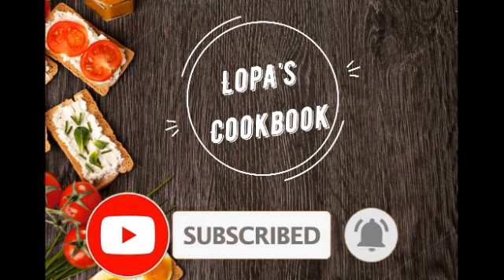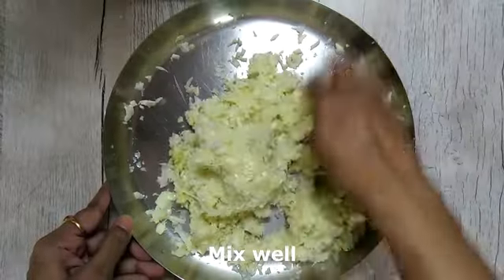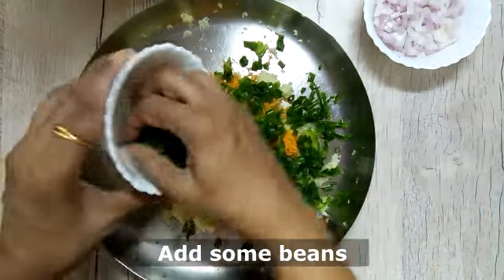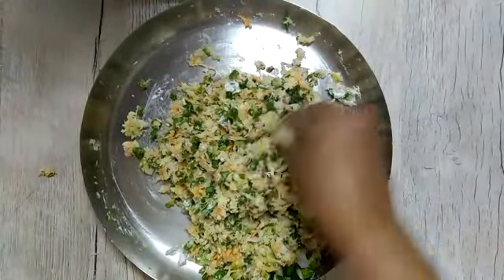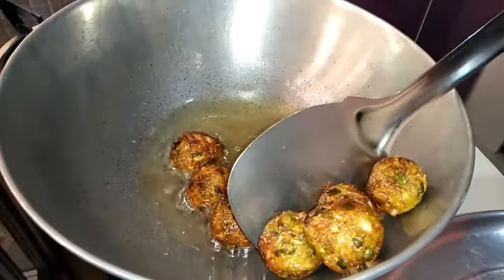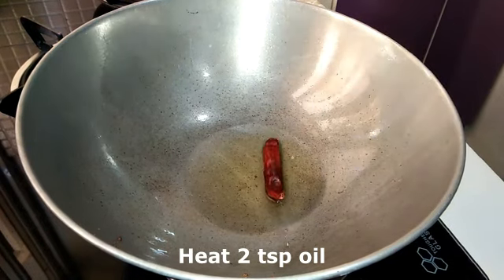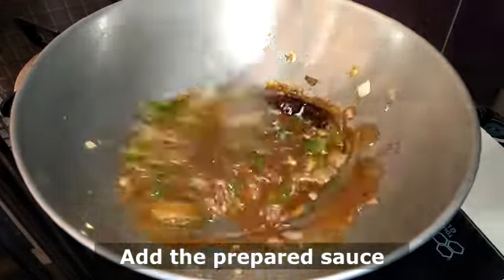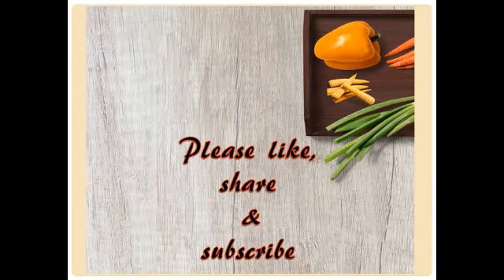How to make Veg Manchurian/ Veg Manchurian dry recipe/ Make restaurant style veg manchurian/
Today we will try making a super delicious chinese recipe Veg Manchurian.

1. Cabbage:  1/2
2. Carrot: 1
3. Capsicum: 1
4. Spring onions: 1 ½ cup
5. Onions: 2
6. Garlic: 7-8 cloves
7. Ginger paste: 2tsp
8. Soya sauce: 1 tsp
9. Chilli sauce: 1 tbsp
10. Tomato sauce : ¼ cup
11. Corn flour:  4 tsp
12. Maida: 2 tsp
13. Black pepper powder:  ¼ tsp
14. Salt:  as per taste
15. Sugar: 1 tsp
16. Dry  whole red chilli: 1
17. Oil for frying

How to prepare:

• I have taken here half cabbage which I will finely grate.
• Add 1 tsp of salt to this and mix very well. Leave it for about 30 mins.
• After 30 mins we will squeeze the grated cabbage and drain the juice out of it.
• If we skip this step, you will have to use a lot of corn flour and maida for binding. And if you add more corn flour, your vegetable balls will become rubbery.
• Add 1 cup of grated carrot, ½ cup of copped capsicum,  ½ cup of spring onions, ½ cup of chopped beans and 1 chopped onion.
• Add 1 tsp of ginger paste to the vegetables, and mix well.
• Now add ¼ tsp of black pepper powder, add 2 tsp maida or all purpose flour and 2 tsp of corn flour. Mix all the ingredients well for binding.
• If needed you can use a little more corn flour.
• I am not adding any salt here, because salt was already added to the cabbage earlier, but if you find it bland then add a little salt.
•  Now make small balls out of the mixture and keep aside.
• Heat oil in a Karai and fry the balls till golden brown from all sides.
• Fry all the baalls similarly in batches and keep aside.
• Now lets prepare the sauce. For this I have taken 2 tsp of corn flour, 1tsp of soya sauce, 1 tbsp of chilli sauce,  ¼ cup of tomato sauce. Add little water and prepare the mixture.
• Heat 2 tsp of oil in  a kadhai, add one whole red chilli, 7-8 chopped garlic, fry for a minute and then add 1 chopped onion and fry for a minute.
• Now add the capsicum and 1 tsp of ginger paste. fry till the raw smell disappears. Add 1 tsp of salt
• To this now add the sauce that we have prepared and cook for 2 -3 minutes.
• Add 1 tsp sugar
• Then add the veg balls and mix well.
• Once it is done add ½ cup of chopped spring onions and your veg manchurian is ready to serve.